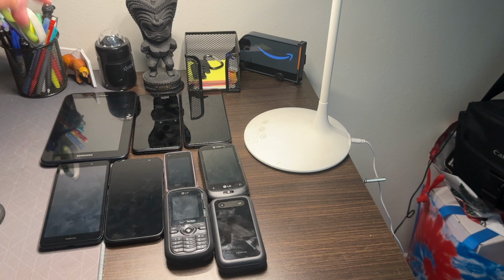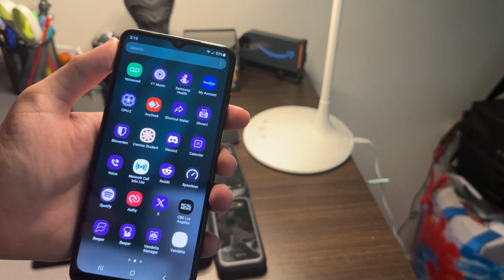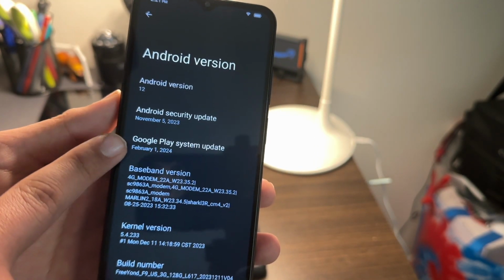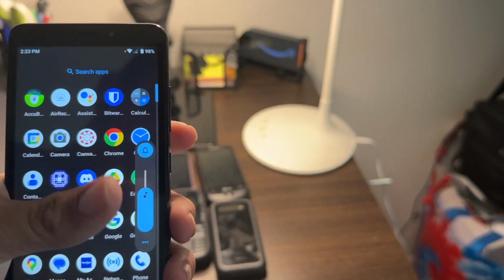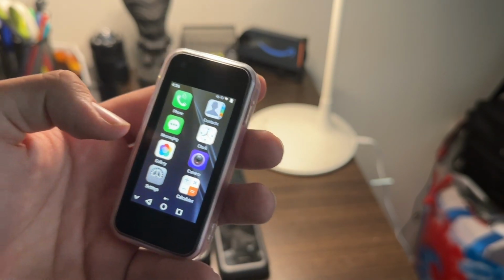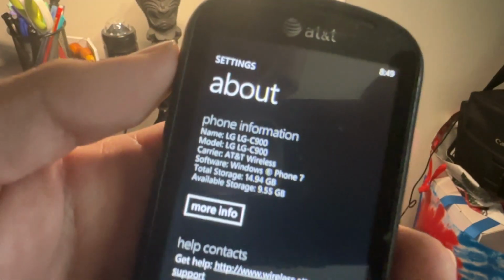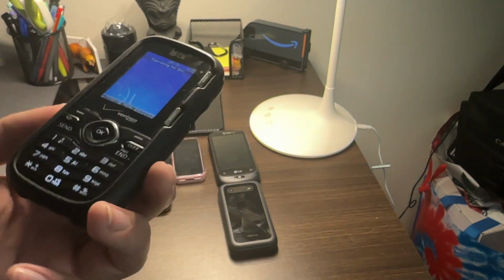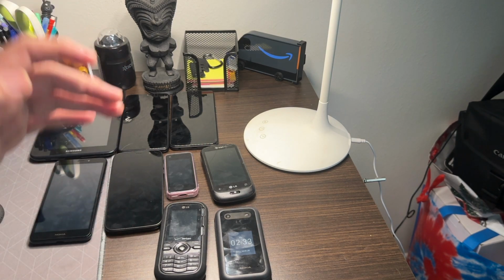My Android Phone Collection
Okay so the title is a little misleading, this does feature my android phones, but also includes basic and flip phones, and even a Windows Phone, back in January, I made a video about my Apple collection, so I thought I should also include my other devices too.